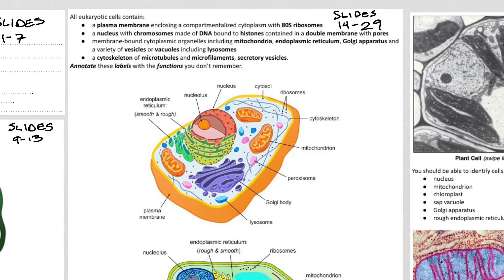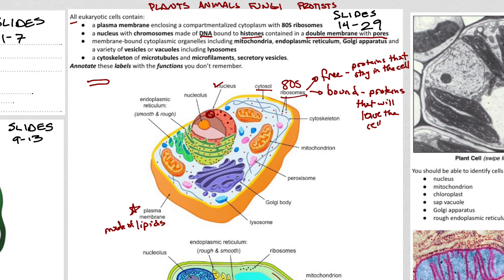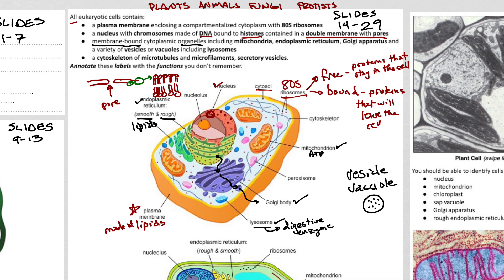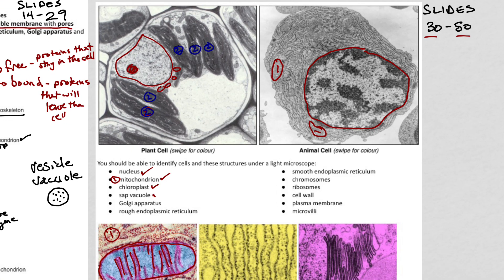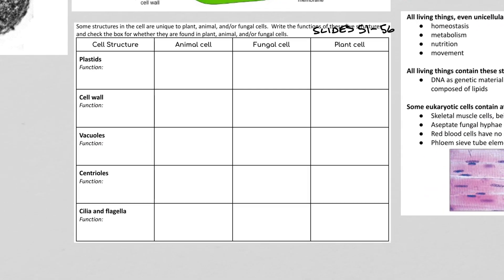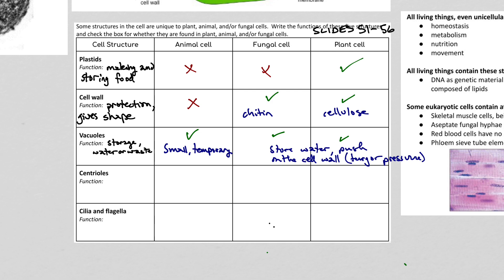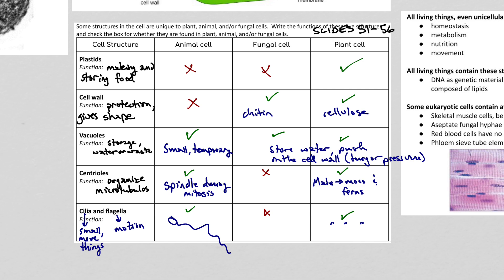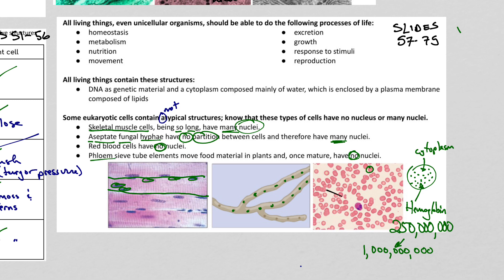IB DP Biology SL B2.2 Part 2 - Eukaryotes